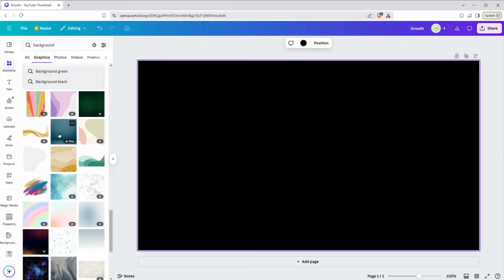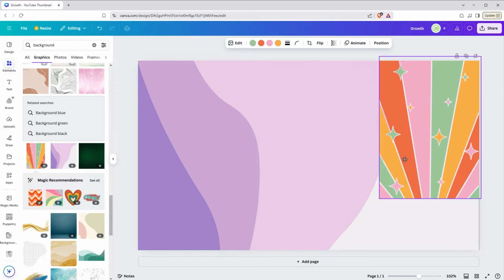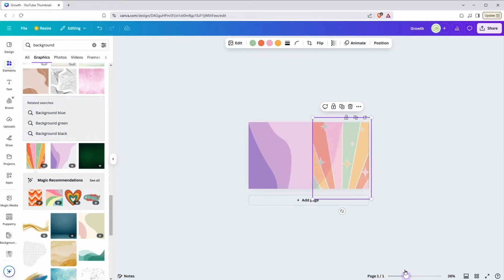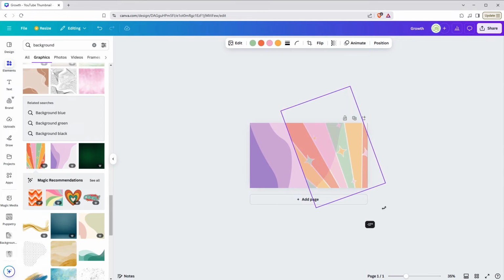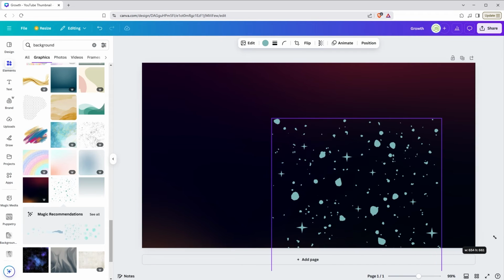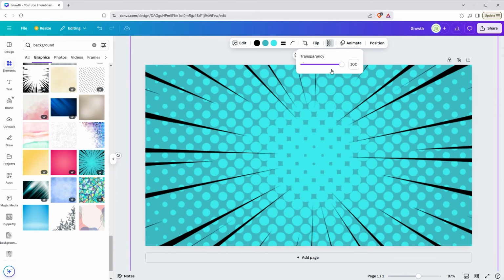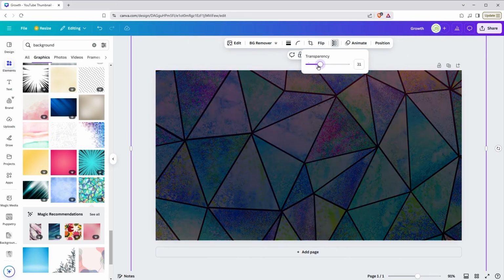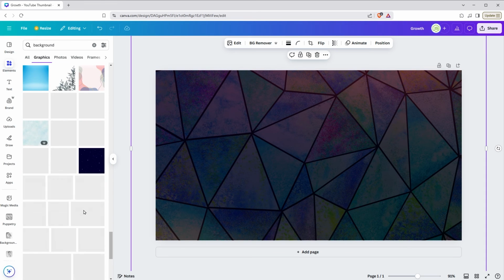How to Fade an Image in Canva | Step by Step Guide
🔥 How to Fade an Image in Canva Like a Pro! 🎨✨Want to fade an image in Canva and create stunning designs? 🤩 Whether you're looking to blend images, make unique transparent overlays, or design eye-catching backgrounds, this simple Canva tutorial will change the way you edit photos!

🚀 In this video, you'll learn:
✅ How to fade a picture in Canva effortlessly 🎭
✅ How to adjust image transparency for cool effects 🔥
✅ Creative ways to blend multiple images for unique designs 🎨
✅ How to use Canva’s transparency tool like a pro 🖌️

With this technique, you can create smooth fades, dreamy backgrounds, and artistic overlays in just a few clicks! 🎉